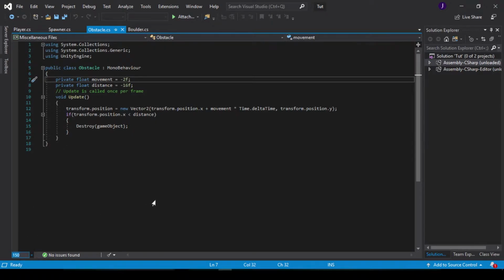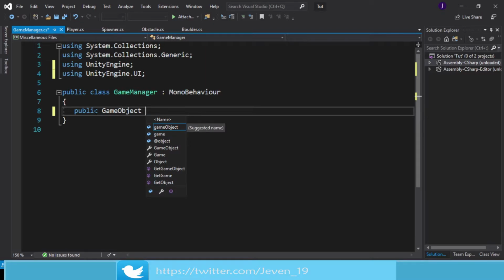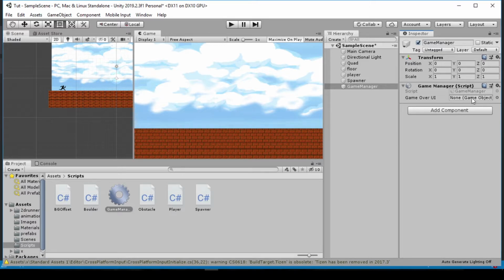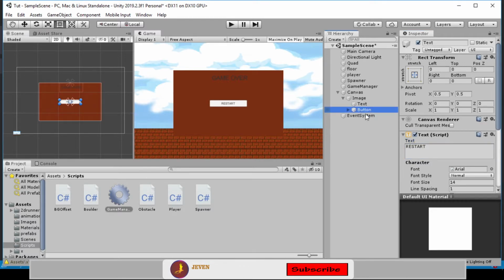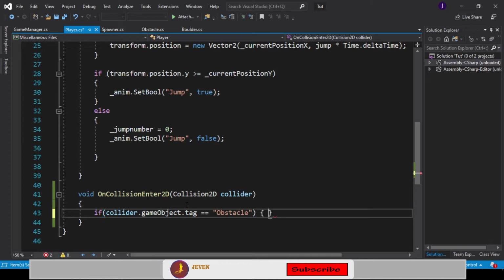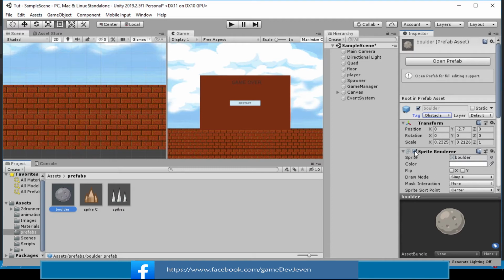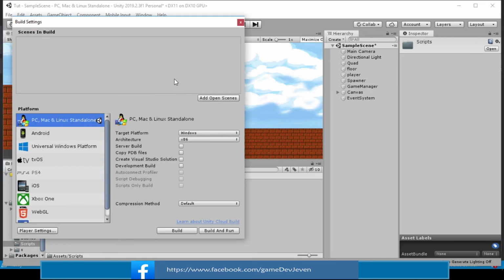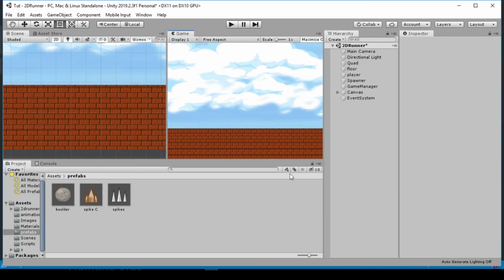How to make a 2d endless runner #6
This video shows how to setup a Game Over box or UI